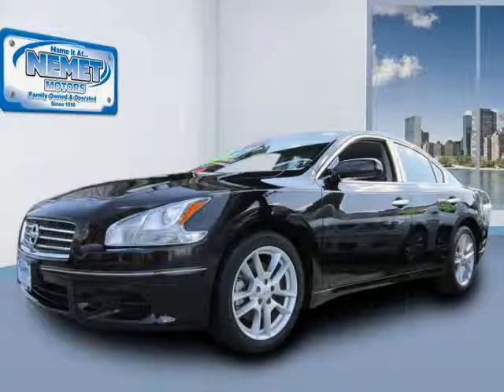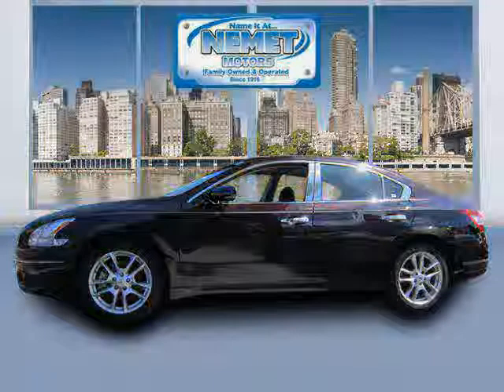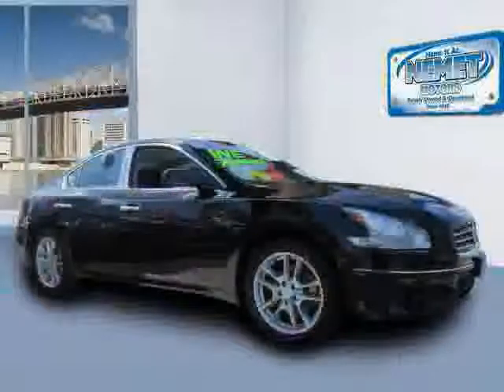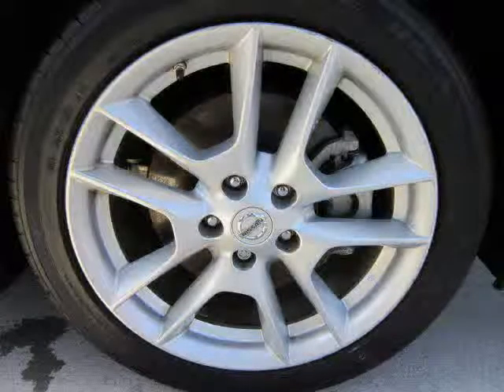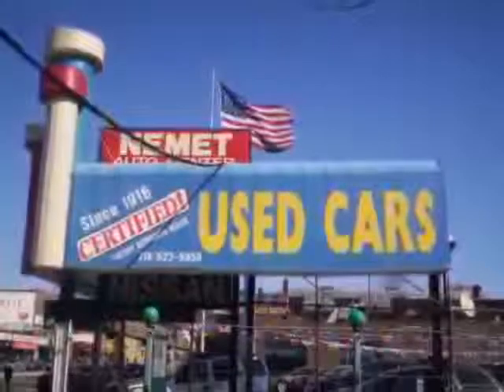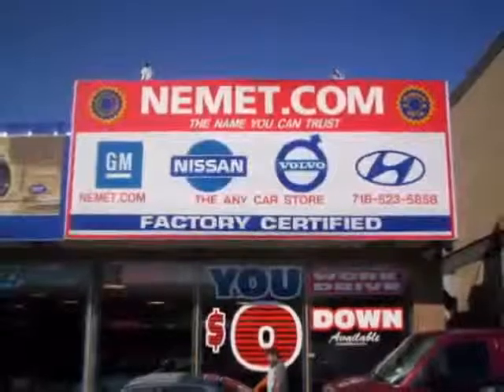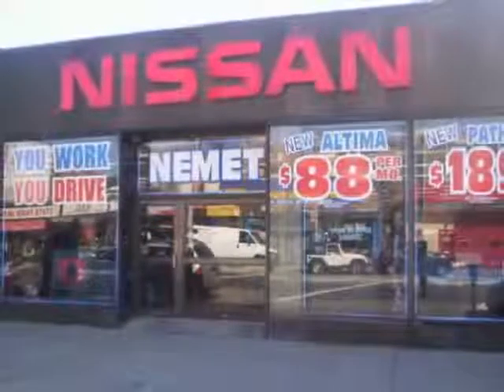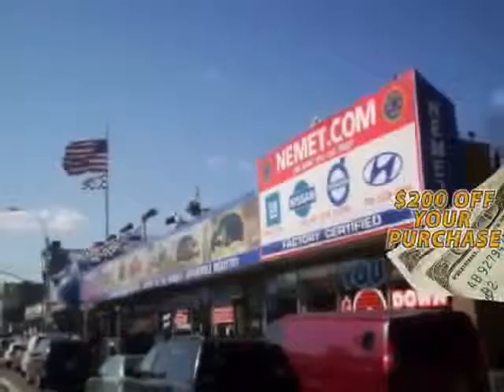used Nissan Maxima Queens Brooklyn 2011 located in NYC at Nemet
This used Nissan Maxima Queens 2011 is located in NYC and is offered by Nemet and can be compared to any used Nissan Maxima Brooklyn: